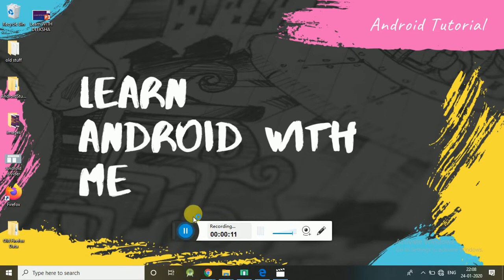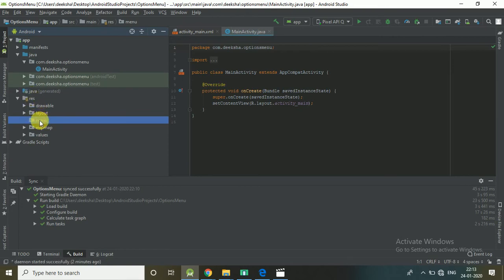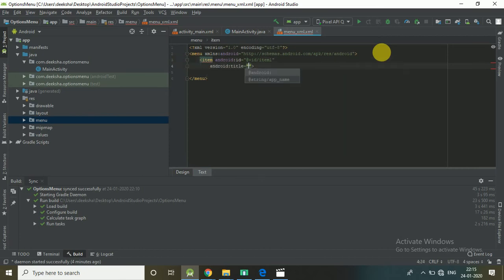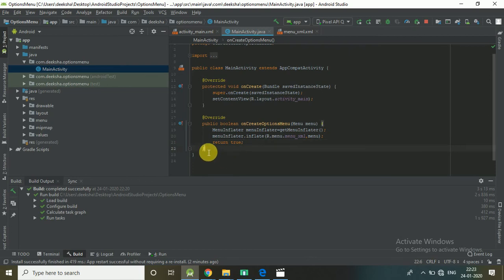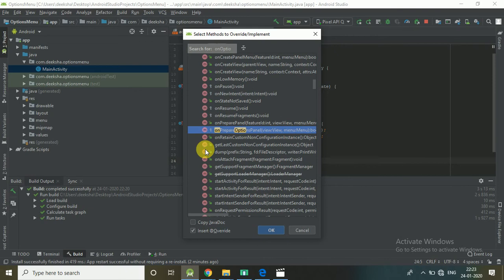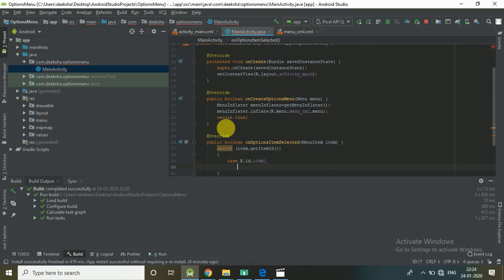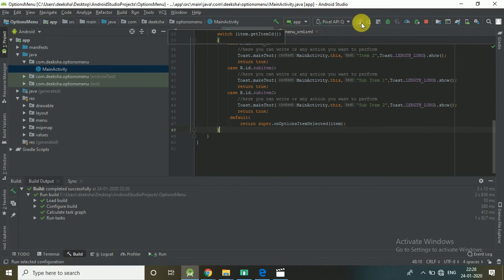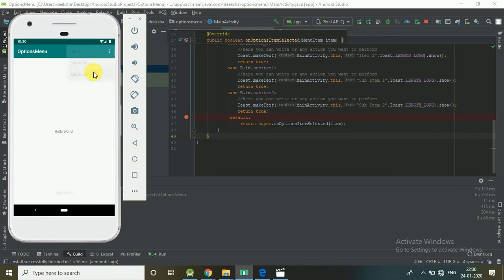Create Options Menu Bar in Android Studio | Android Tutorial - Quick + Easy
In this video you will learn how to create options menu bar in android studio.
Menu bar contains items and sub items. The menu will be displayed in app bar.

If you face any problem you can comment us.